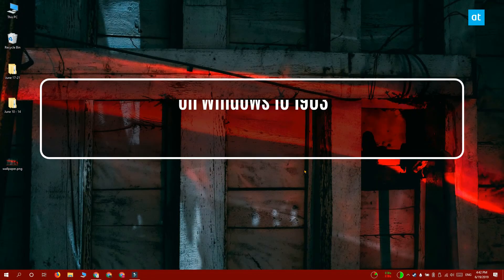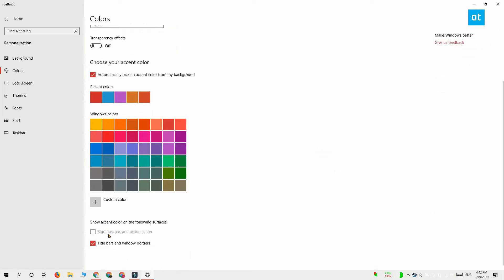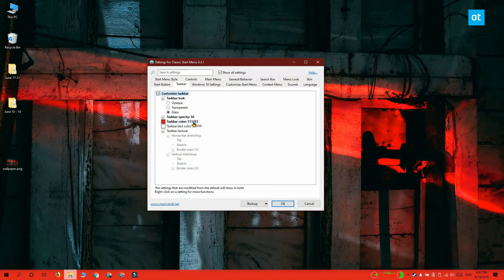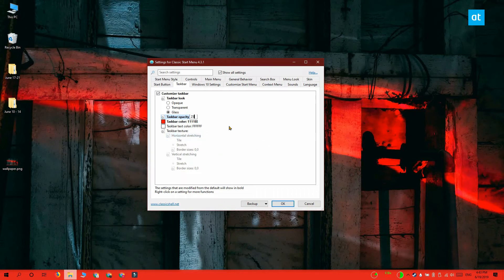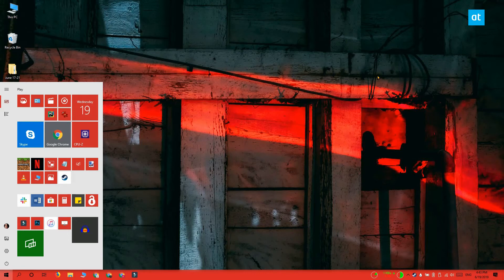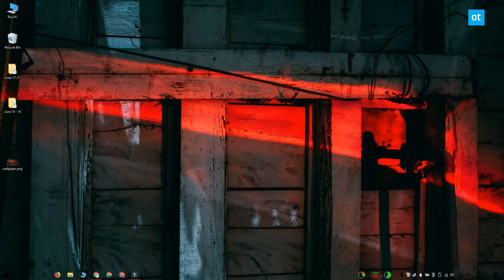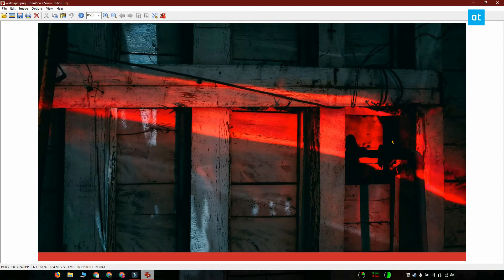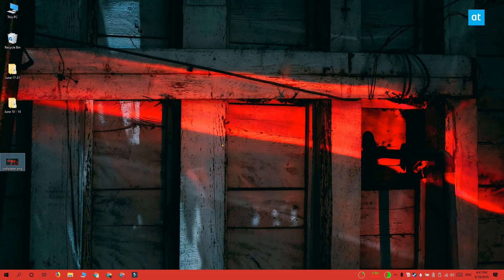How to get taskbar color with the Light theme on Windows 10 1903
Windows 10 1903 is out with its new Light theme and it’s terrible. The light theme is more a white theme where everything, everything is white and it’s blinding. You cannot set a color for the taskbar if you select the light theme. The option simply becomes inactive.